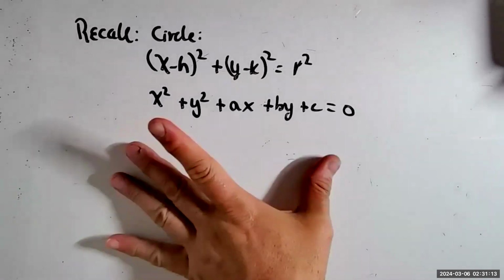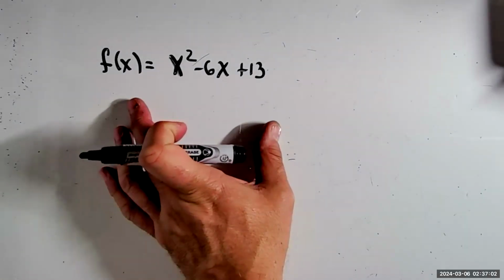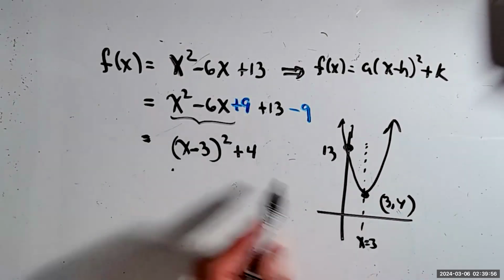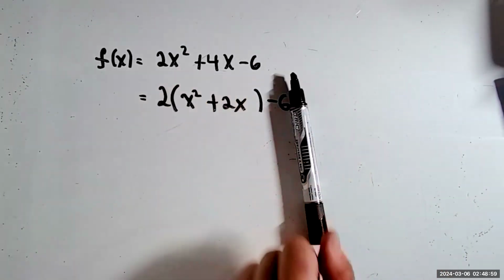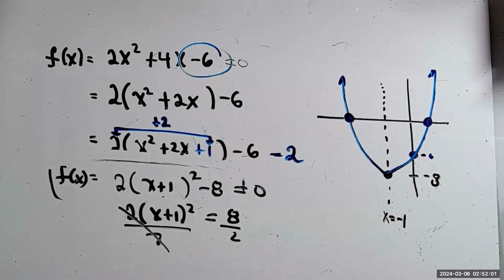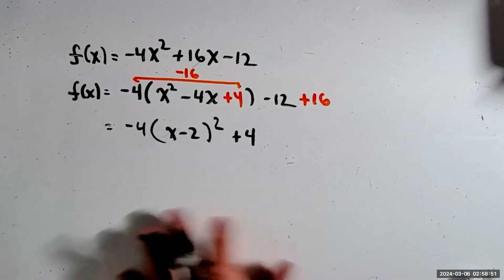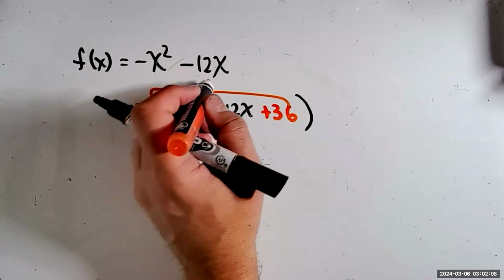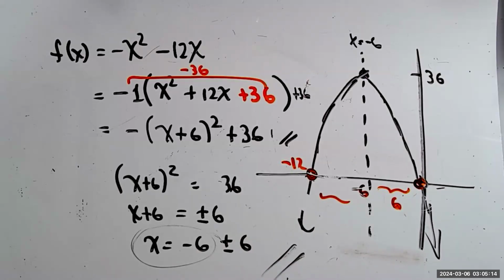Quadratic Functions (II)